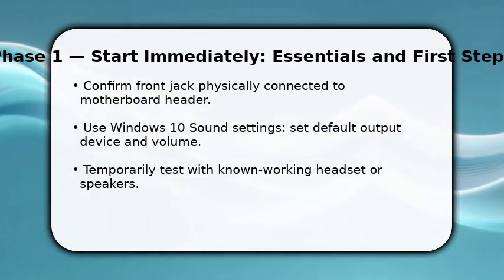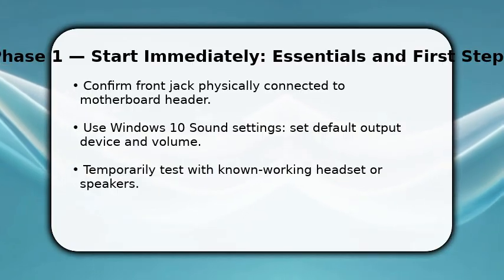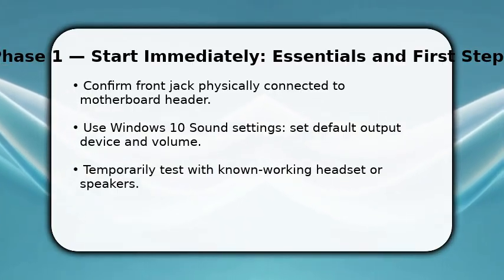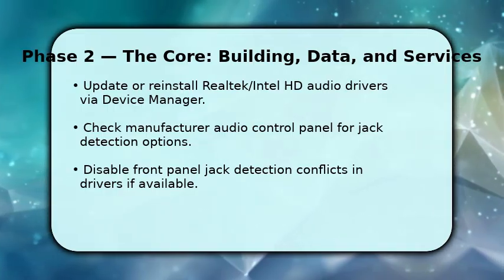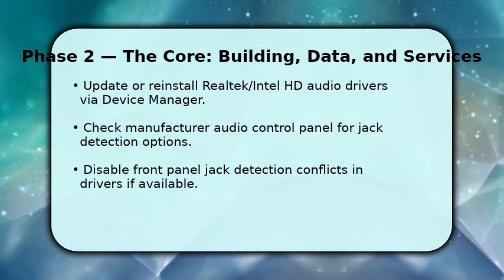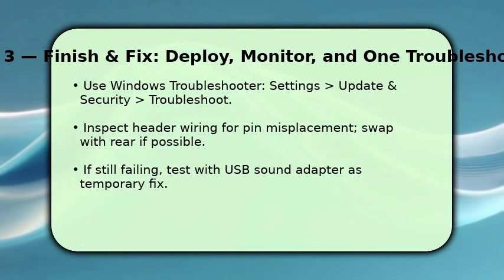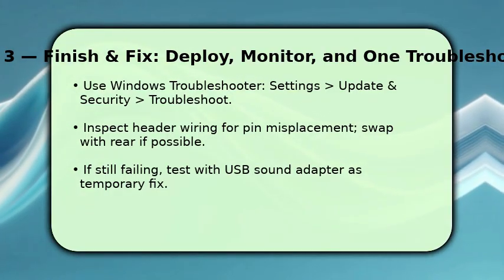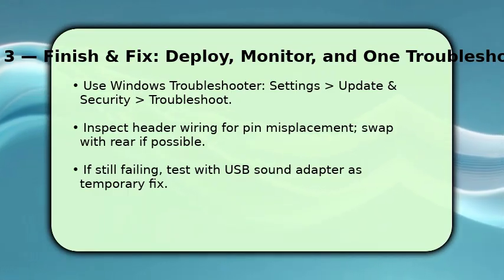How to Fix Front Audio Jack Not Working Windows 10 - Step by Step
How to Fix Front Audio Jack Not Working Windows 10 - Step by Step | 🔒 Surfshark VPN Deal — Stay private and secure. $1.99/mo + 3 Months Free ▸

Discover the simple steps to troubleshoot and fix a non-functional front audio jack on your Windows 1носит. This guide provides clear instructions for diagnosing common issues, such as loose connections or outdated drivers, ensuring you can enjoy uninterrupted music playback.

fix, front audio jack not working, Windows 10 troubleshooting, audio problems fixation, diagnose sound issue, loose connection solution, update device driver Windows 10, uninterrupted music playback